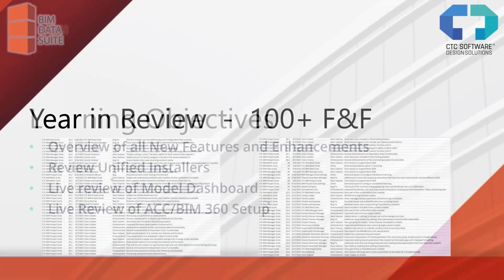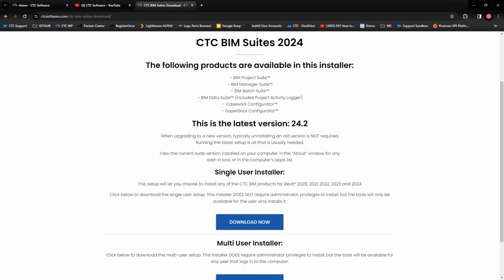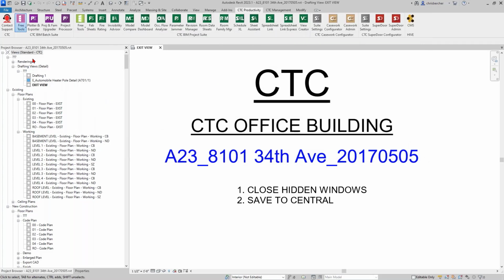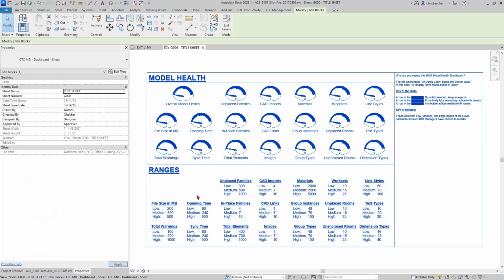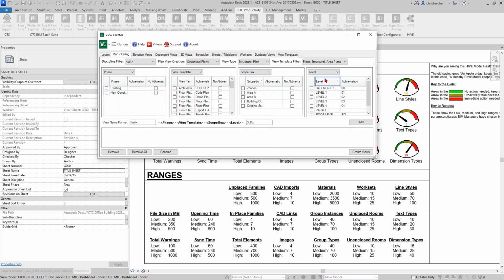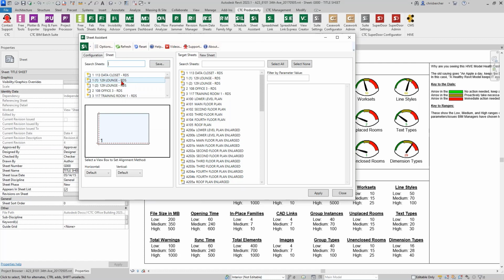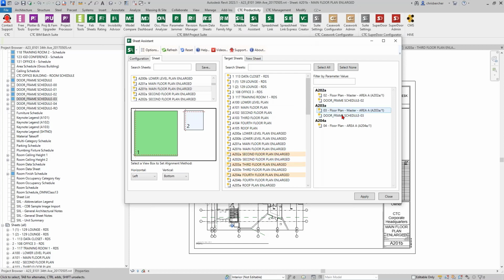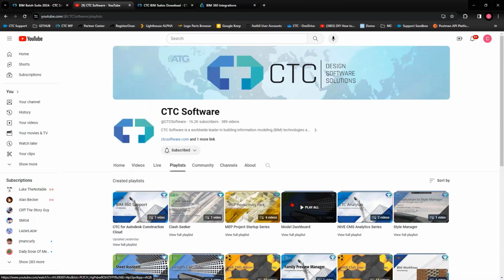What's New in BIM Suites for 24.2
CTC's dedicated developers have been burning the midnight oil to enhance every facet of our impressive toolset. Today, we're thrilled to invite you into the realm of innovation with a deep dive into the latest release of the CTC BIM Suites. In this webinar we will show some of the new features and enhancements released in versions this year!

Learning Objectives:
1. Overview of all New Features and Enhancements
2. Review Unified Installers
3. Live review of Model Dashboard